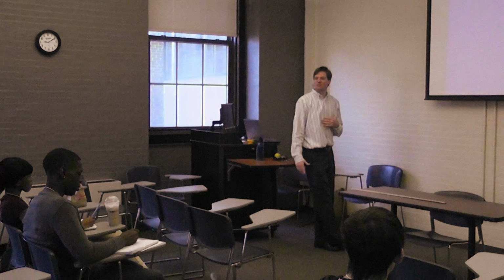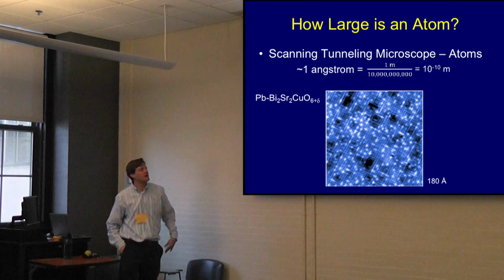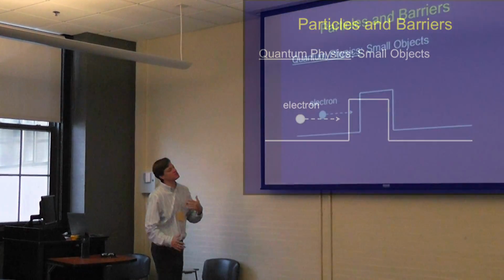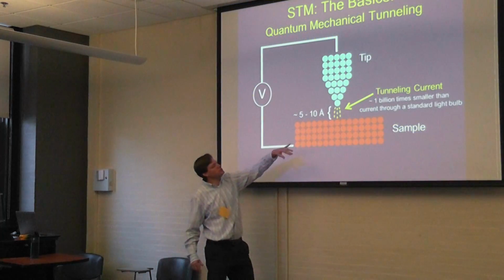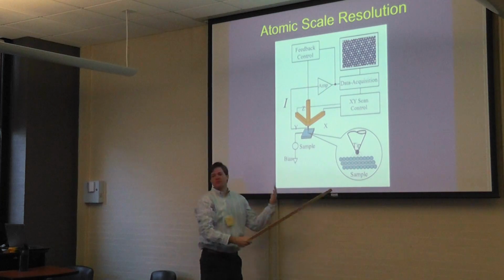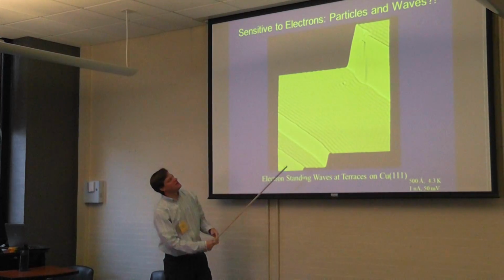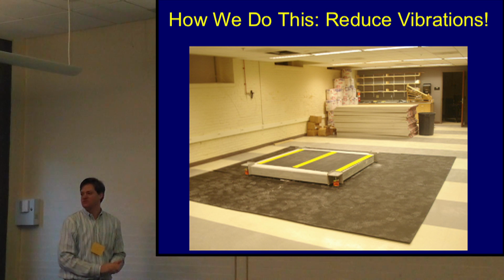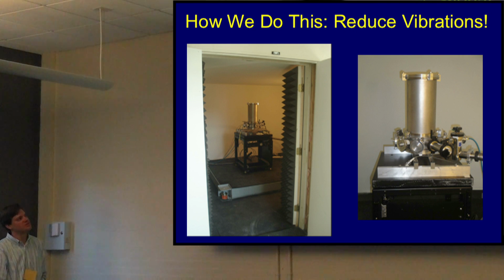SPLASH Fall 2012 - Imaging Atoms Lecture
Professor Michael Boyer's Imaging Atoms lecture from Clark University ESP's 2012 SPLASH program.